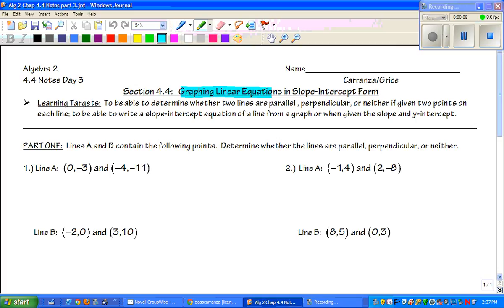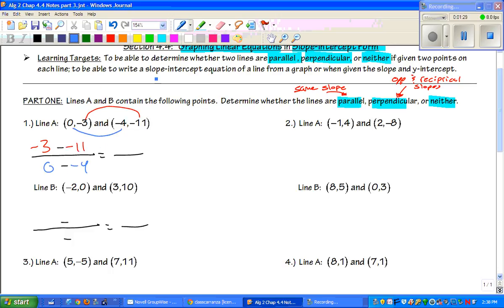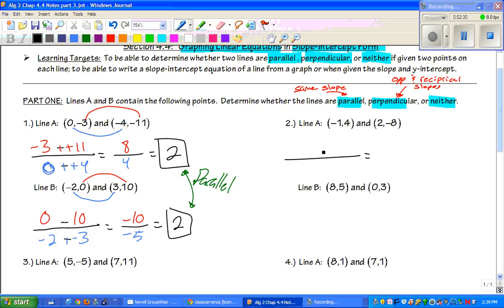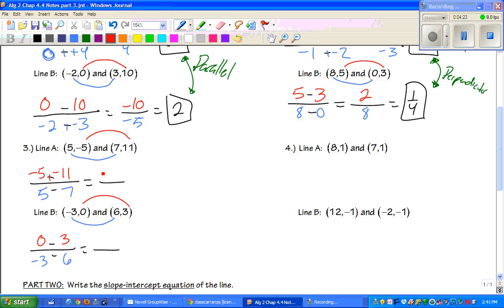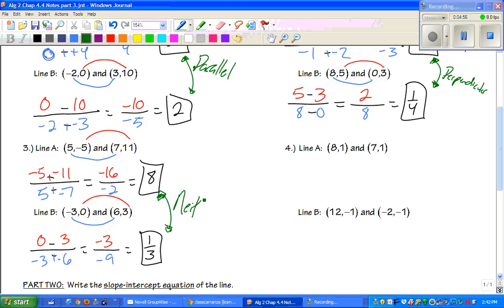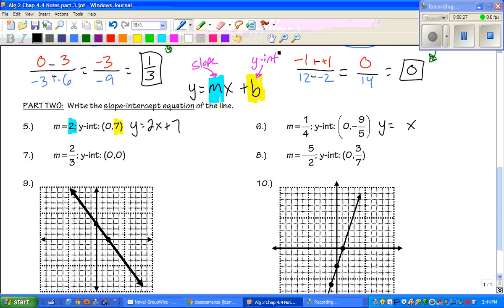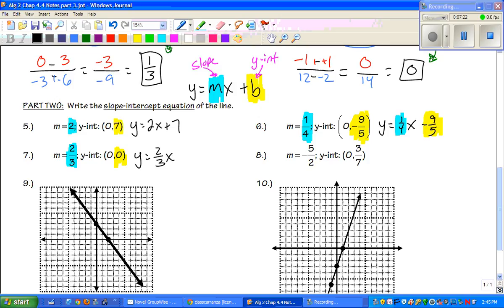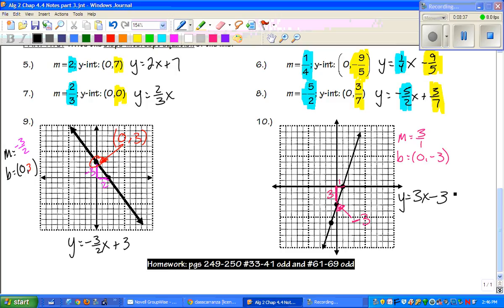AT Algebra 2 Chap 4.4 Notes day 3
ATHS Algebra 2 - Chap 4.4 Notes part 3 - Graphing Linear Equations in Slope-Intercept Form ~ Parallel & Perpendicular Lines - Ms. Carranza & Mr. Grice's Algebra 2 Class